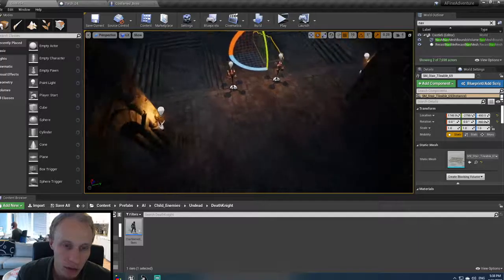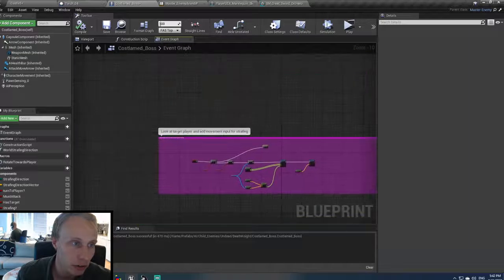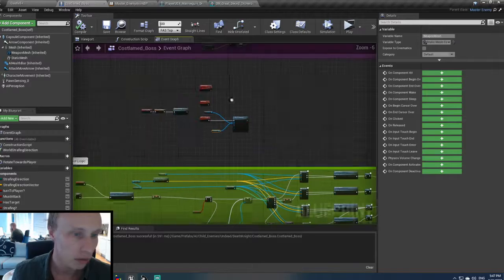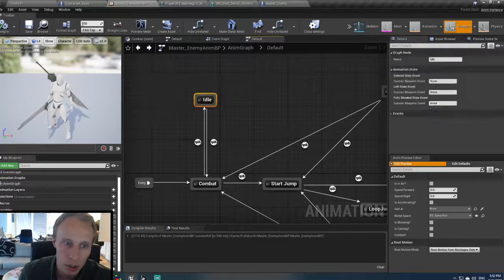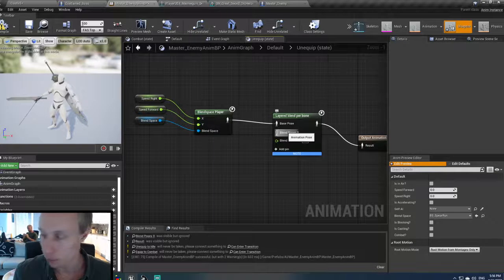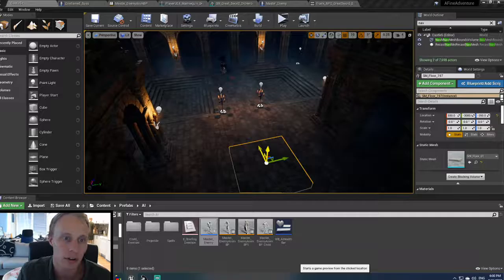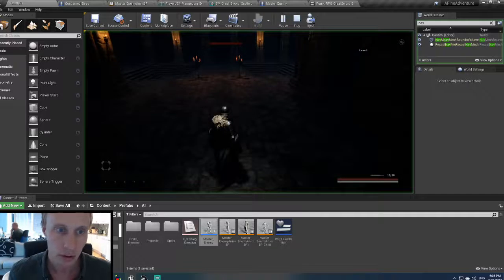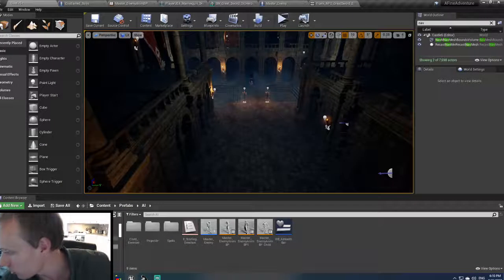Unreal Multiplayer ARPG #19 - AI Equip / Unequip weapon when player is seen.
Hi All and welcome to another video! Today i will show you how i would implement AI equip/unequip weapons when the player is spotted. This is probably gonna be a shitty one since im not actually planning to use this in the game i am making, so the basic setup before makes it a little bit harder to implement but it should still be fine to get the gist of it.

As always let me know if you have any questions!